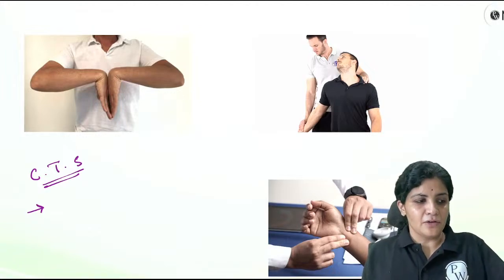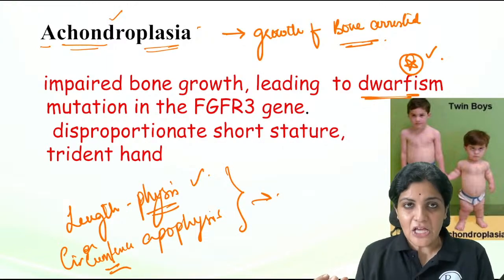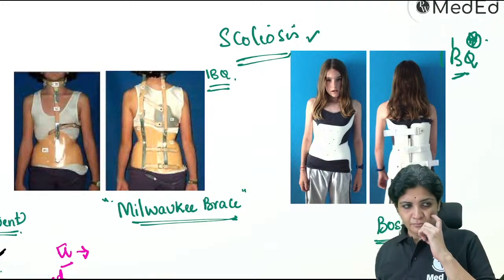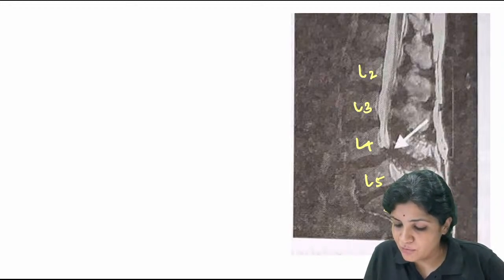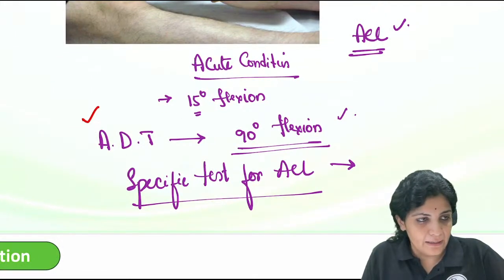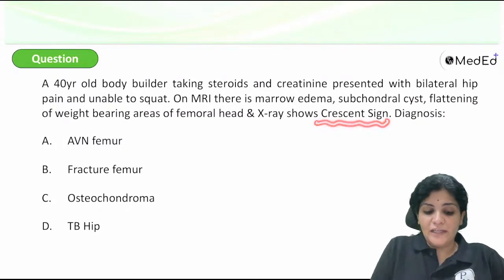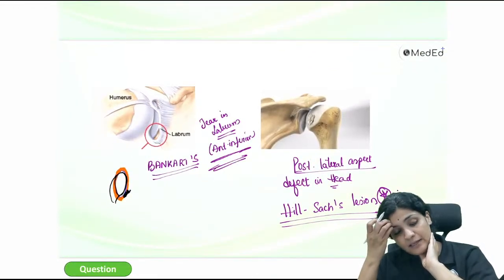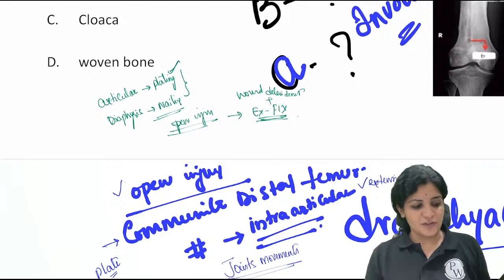Orthopaedics Part -2 | Sankalp: T&D for FMGE Dec 2024 | Dr. Alekhya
In this session on Orthopaedics, Dr. Alekhya from the Sankalp: Test & Discussion (T&D) series will guide you through essential concepts and practice questions for the FMGE December 2024 exam. Get expert insights into critical topics, including bone fractures, joint disorders, and surgical procedures, crucial for your FMGE preparation. Stay ahead in your revision with this detailed session, designed to help you tackle the most challenging questions in Orthopaedics. Don't miss this opportunity to excel in your medical licensing exam!